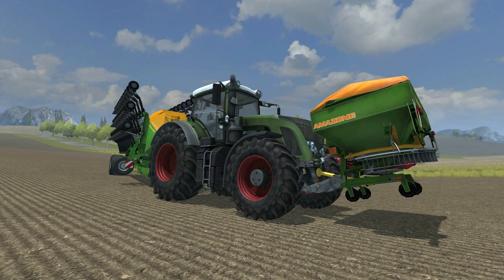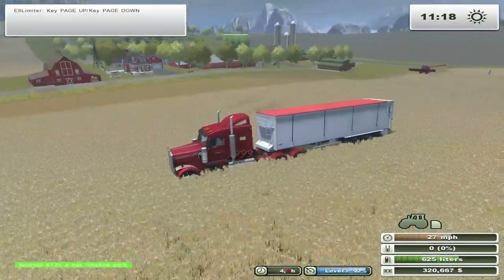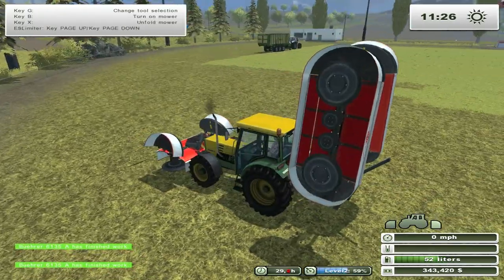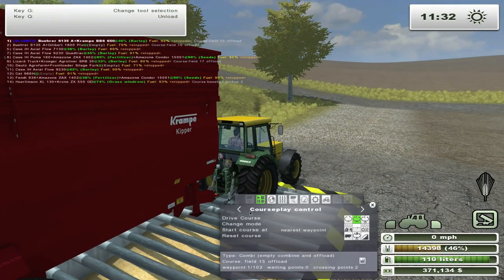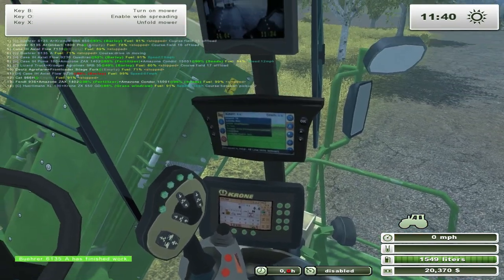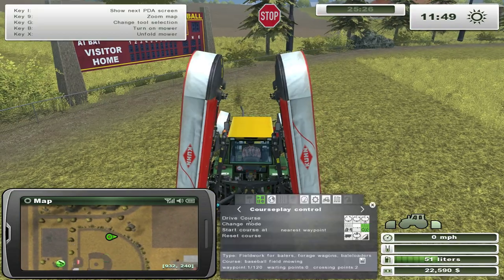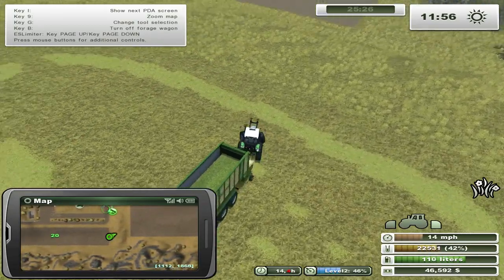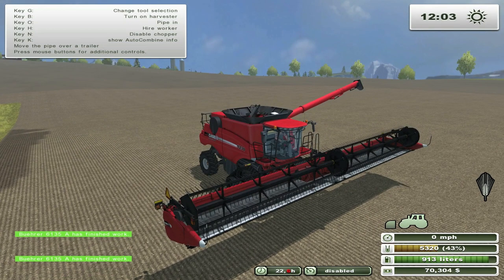Let's Play Farming Simulator 2013 Titanium Edition Add-On - USA Map - Season 2 Episode 19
Inspired by fellow YouTuber Stockoglaws, I embark into the wonderful world of farming and animal husbandry (LOL, that just sounds wrong!!). Join me as I build up my farm and learn to use all of the equipment in Farming Simulator 2013 Titanium Edition!!! Let's Play together!!

This Let's Play series is designed to give viewers a detailed overview of Farming Simulator 2013. I'll include both beginner and advanced tutorials, commentary and plenty of gameplay so that you too can create a GREAT farm!!

PLEASE Support Giants Software by purchasing the game!! This makes future editions better for ALL of us! for information on how to purchase the game either online or in stores!!

Krone Big X 1000 Beast Pack (German link, Click on where it says "HIER KLICKEN UM DOWNLOAD ZU STARTEN...")

Courseplay download (in German, sorry.  Click on where it says "HIER KLICKEN UM DOWNLOAD ZU STARTEN...")